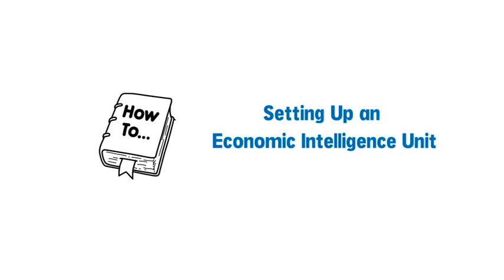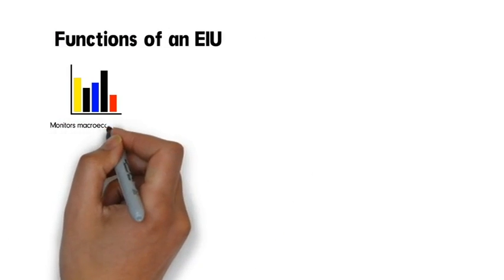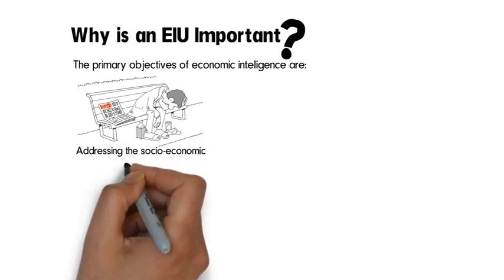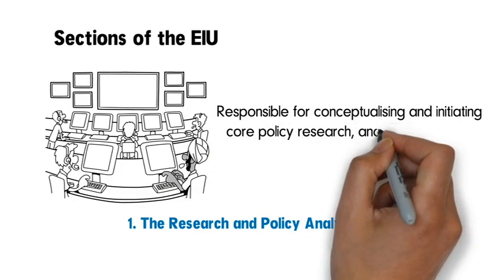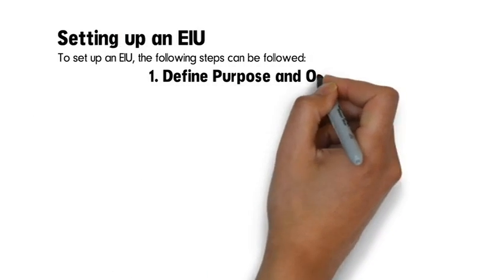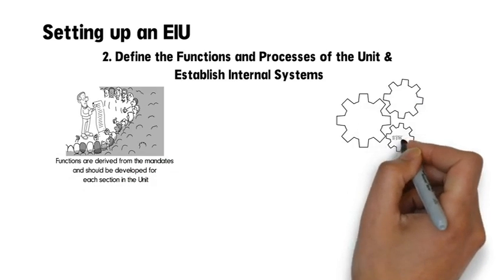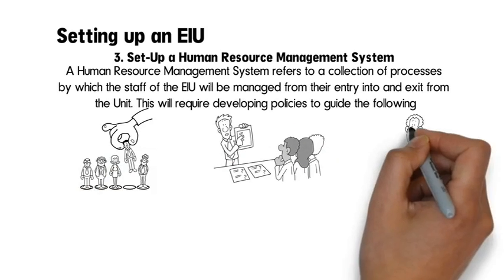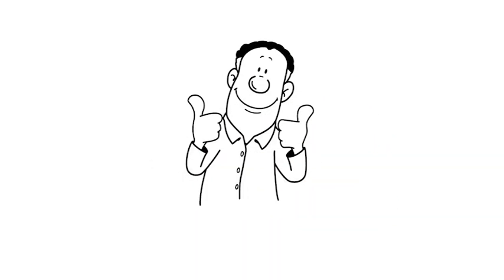How To Set up an Economic Intelligence Unit